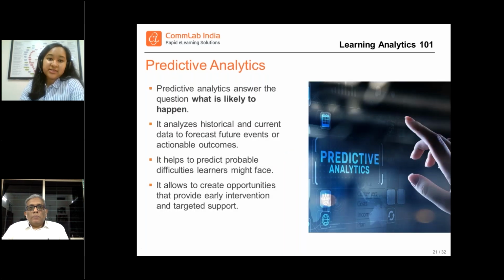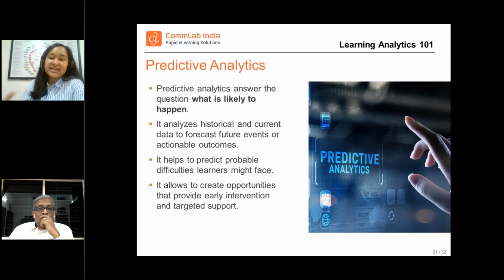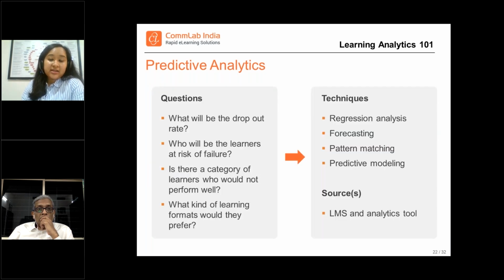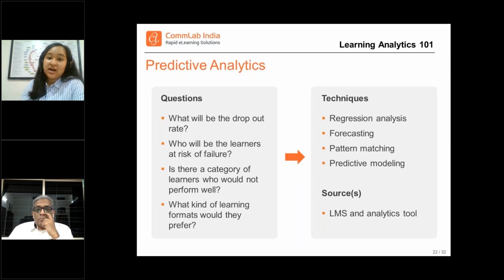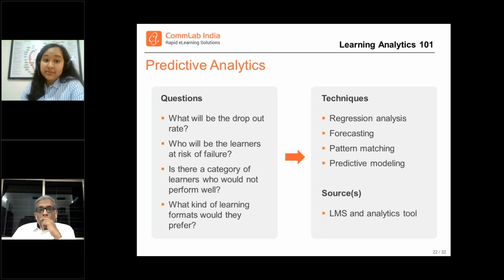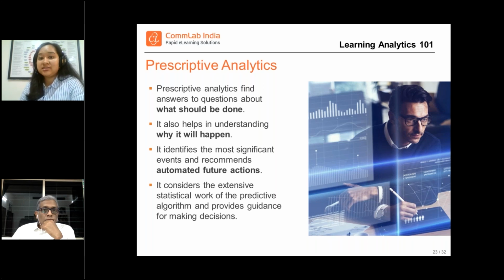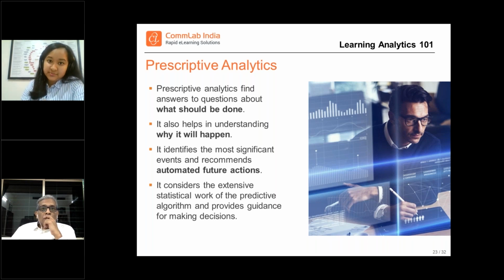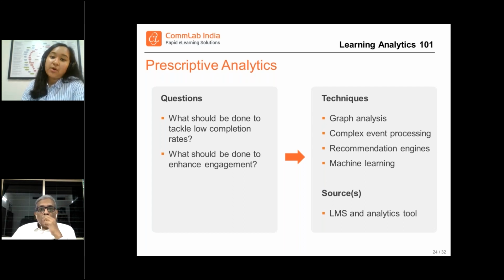Predictive and Prescriptive Analytics: How Effective Are They?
In this video, you will learn about Predictive and prescriptive analytics:
Predictive and prescriptive analytics are powerful tools that can help businesses make data-driven decisions. Predictive analytics relies on past data to predict what might happen in the future, while prescriptive analytics uses data to determine the best course of action to achieve a desired outcome.
Predictive analytics and prescriptive analytics are two types of data analytics that can help teams make informed decisions. Here are some ways different teams can leverage these analytics:
•Marketing teams can use predictive analytics to forecast customer behavior and preferences, and prescriptive analytics to identify the best marketing strategies to engage with customers.
•Sales teams can use predictive analytics to identify potential customers and prescriptive analytics to optimize sales strategies and improve customer retention.
•Finance teams can use predictive analytics to forecast financial trends and prescriptive analytics to identify the best investment opportunities.
By leveraging these analytics, organizations can make informed decisions and improve their overall performance.